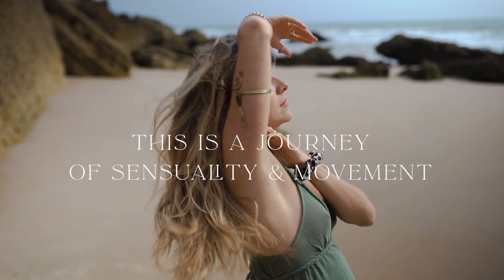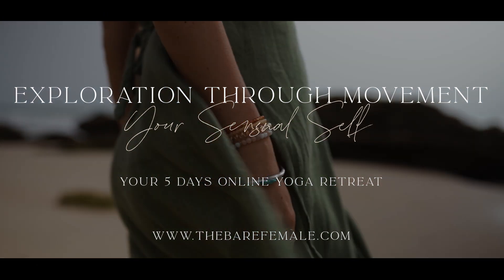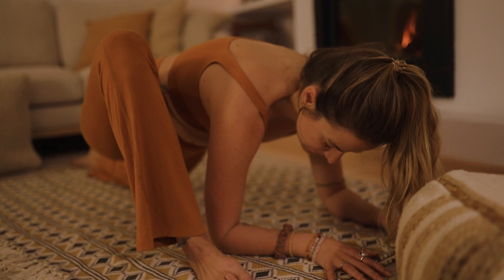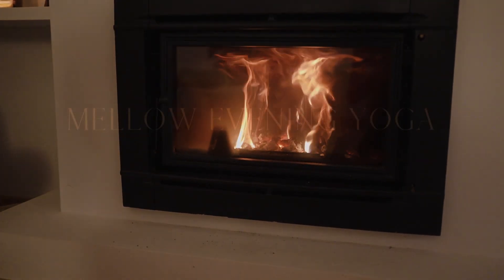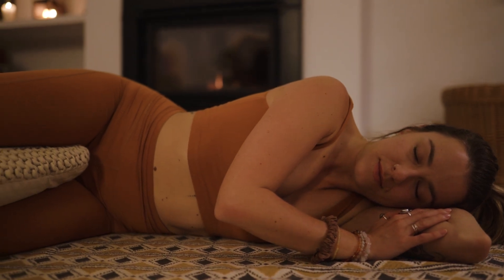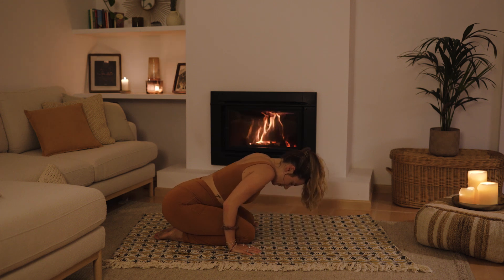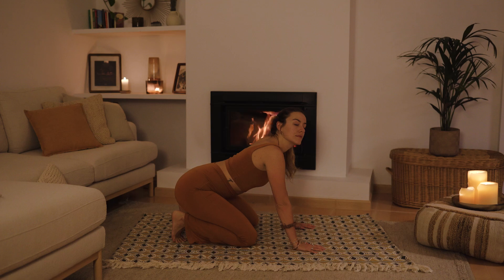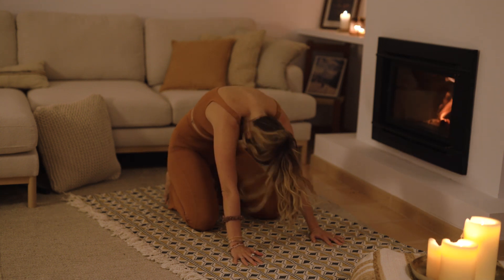10 Min Restorative Evening Flow | Yoga For Those Mellow Days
Welcome to this gentle mellow evening yoga class. These next 10 minutes will help you to deeply relax into your body, giving yourself permission to let go and to just be.

This class as designed fror those mellow days where you need a little break from this busy world.

There will be an extended version (45 min) of this class available on my yoga membership portal once it launches! ♥︎🙏🏼

You might want to grab a pillow or a blanket for this flow.

Lisa 🦋

*in this video I am wearing my beautiful set from YONII!

🌹 𝐌 𝐘   𝐍 𝐄 𝐖   𝐏 𝐑 𝐎 𝐆 𝐑 𝐀 𝐌 🌹

Your Sensuality is a portal 🌺 And it is only through exploration in our own bodies that we find out how our individual Sensual Self is expressed.

This is your 5 days at home yoga retreat - this is Exploration through Movement.